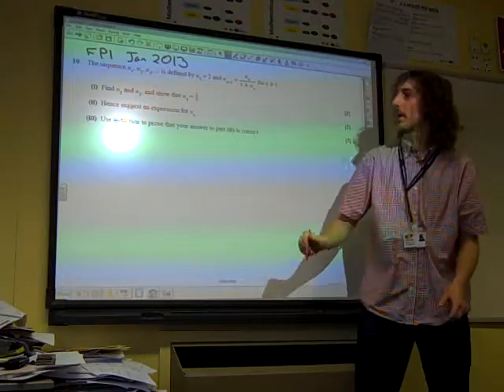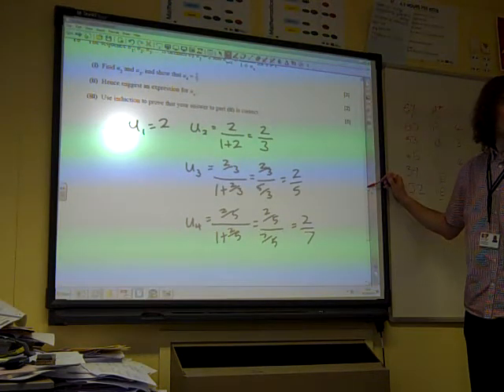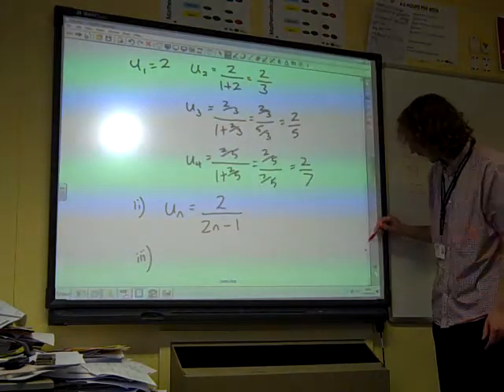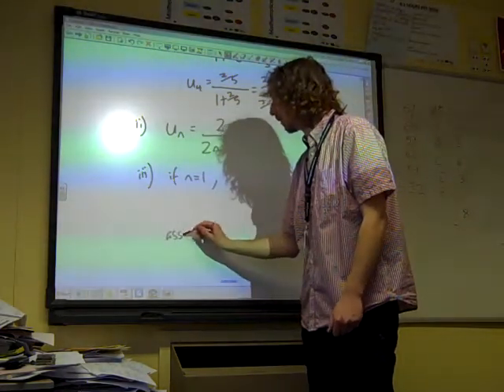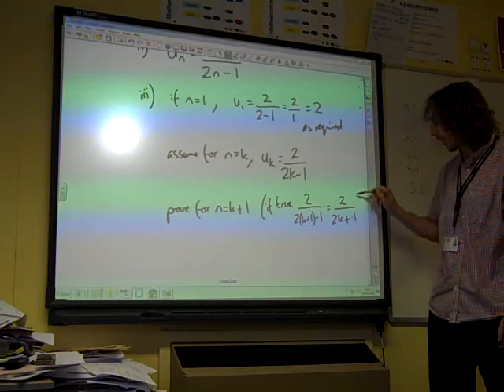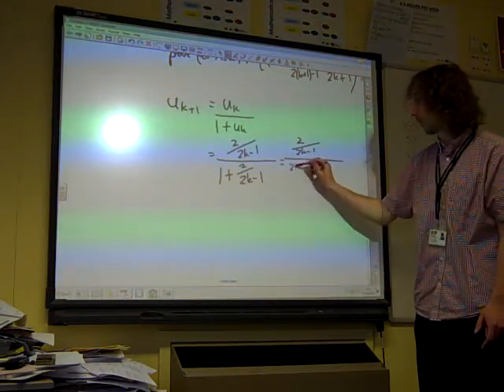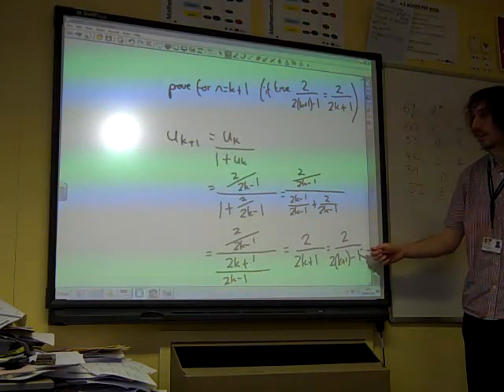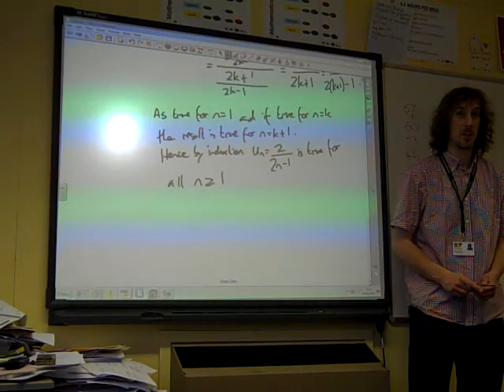FP1 OCR Induction January 2013 q10